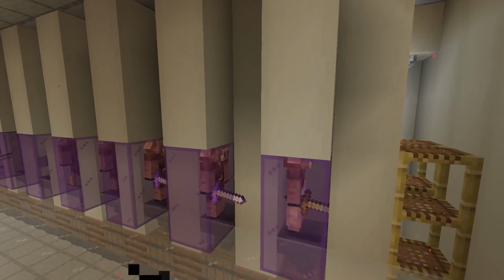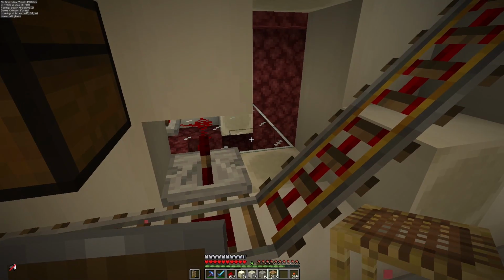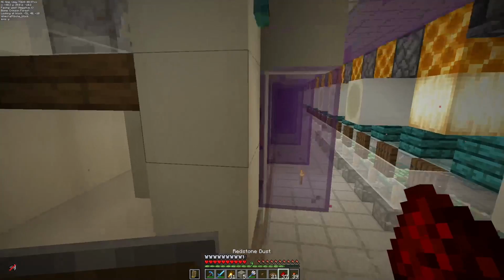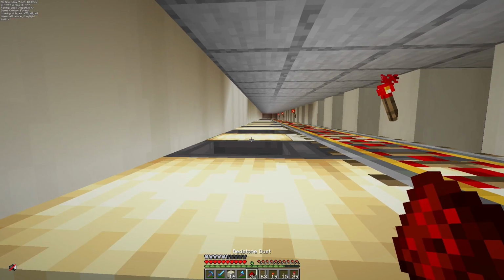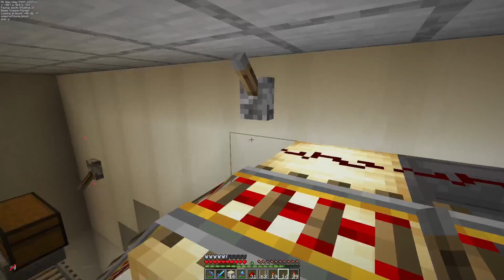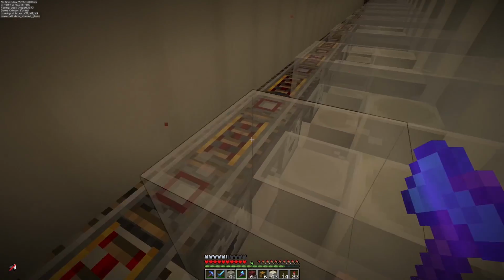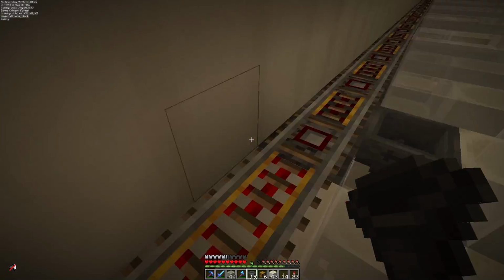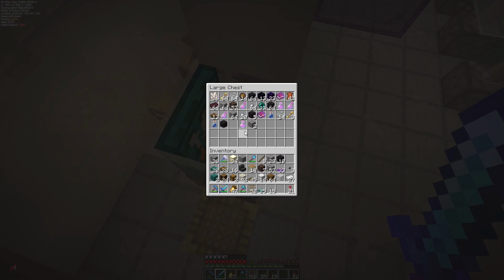Piglin Redstone Disaster - Roguecraft (1x19)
It's time to get the bartering farm in place. Unfortunately, I decided to design my own bartering farm and it was a disaster. One failed redstone circuit after another plagued the build. I did, ultimately, end up with a working farm and that's all that matters right?

I was tempted not to release this video. In some ways, I got very little done. I thought it would be good to show the process, mistakes and all, because it can be helpful for people to see that others people make mistakes. Well, there are a lot of mistakes here. 🤣